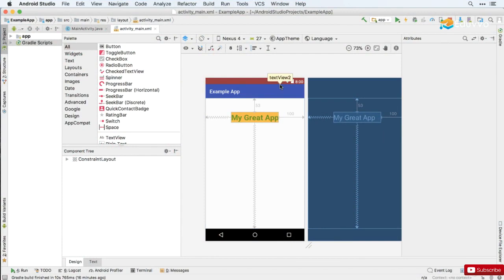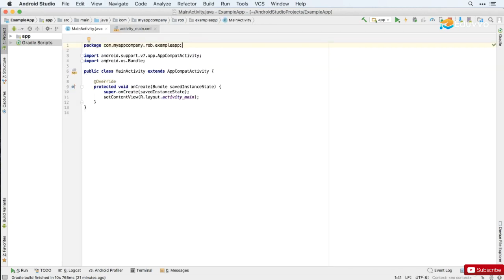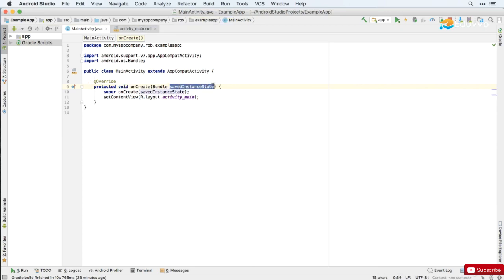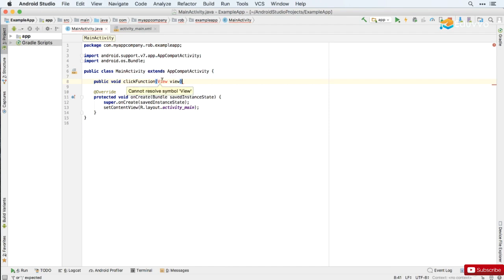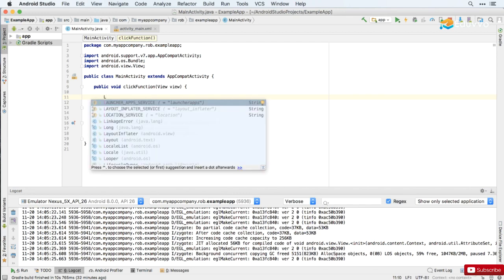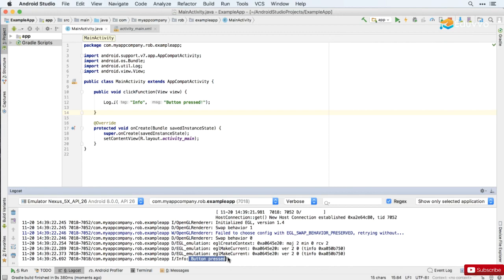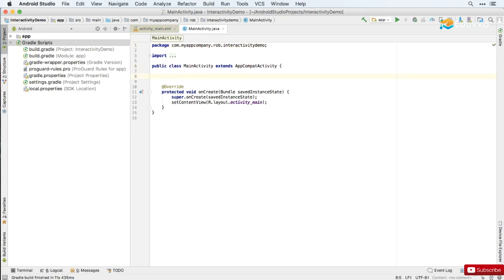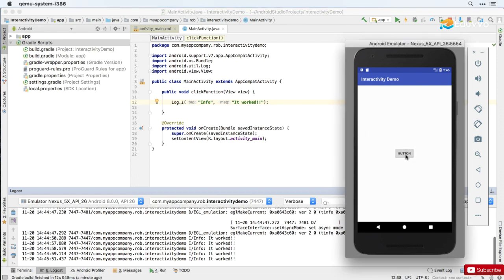Android Studio Buttons and Enter activity| android development || android tutorial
android tutorial
android development
Buttons and Enter activity
Android Studio Buttons and Enter activity
How to Make a Button Open a New Activity